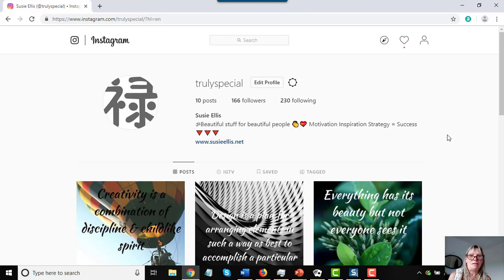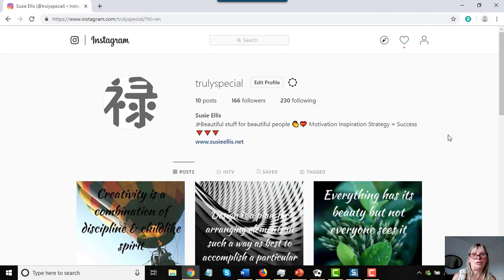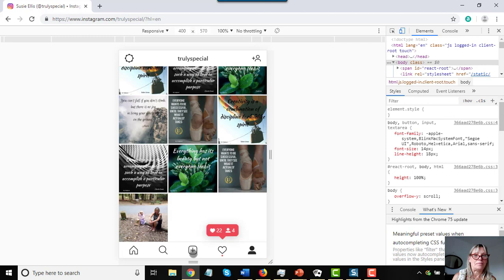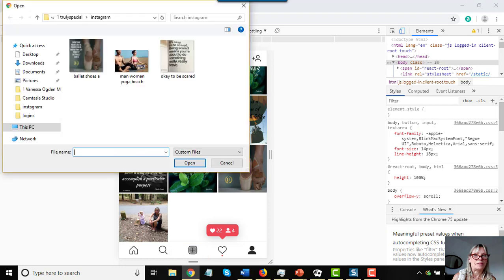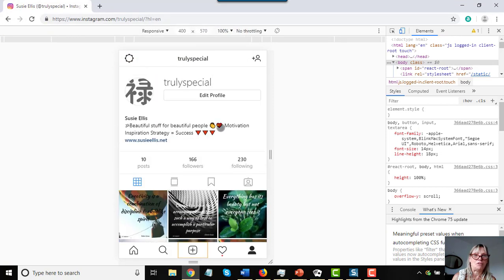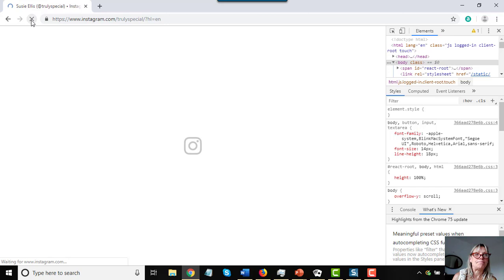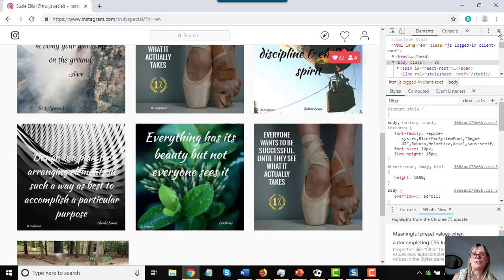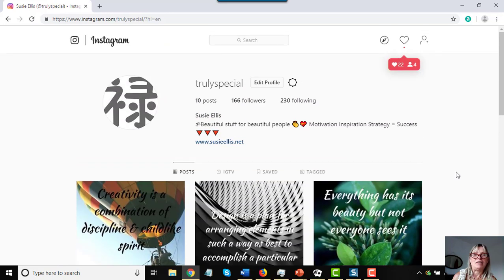How to use Instagram on a desktop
How to add edited photos to Instagram without the need to send images to your phone app